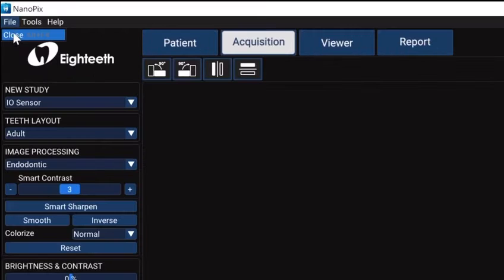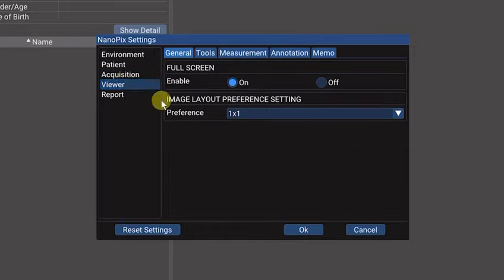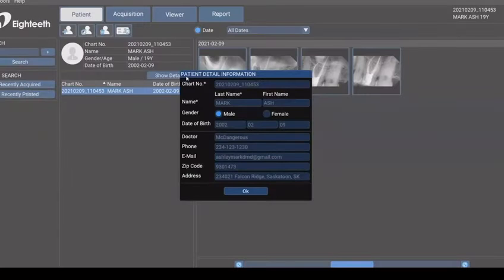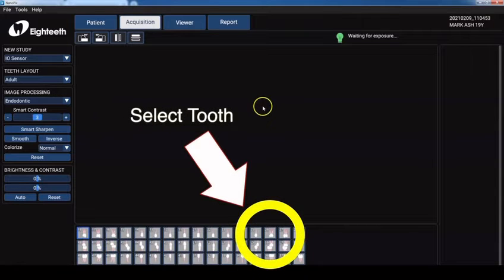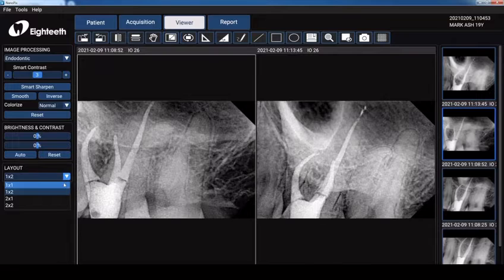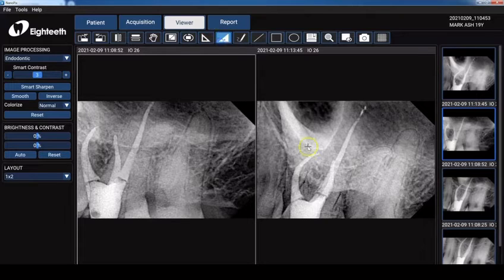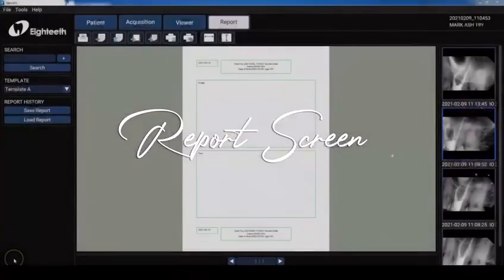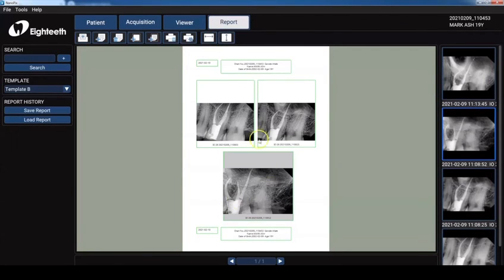🌟𝘚𝘵𝘢𝘳𝘵 𝘺𝘰𝘶𝘳 𝘥𝘪𝘨𝘪𝘵𝘢𝘭 𝘭𝘪𝘧𝘦 𝘸𝘪𝘵𝘩 𝘌𝘪𝘨𝘩𝘵𝘦𝘦𝘵𝘩🌟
How to use NanoPix software?
What are the features of NanoPix software?
Check it out👇👇
Video courtesy of Dr. Ash Mark